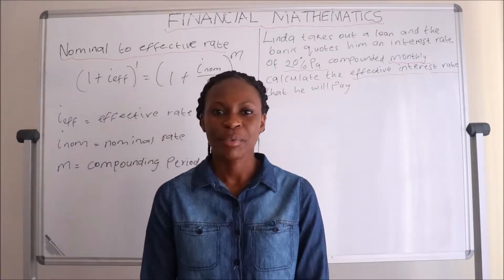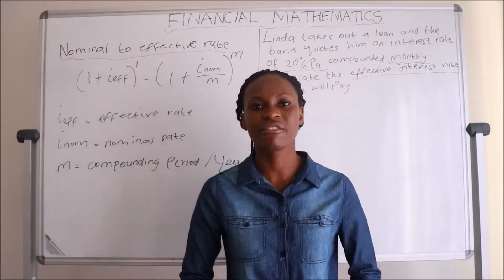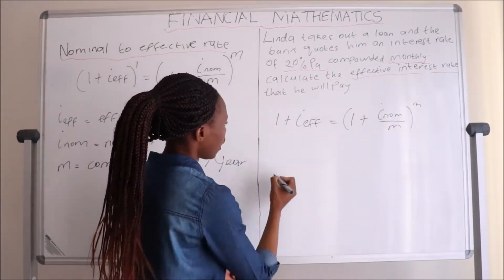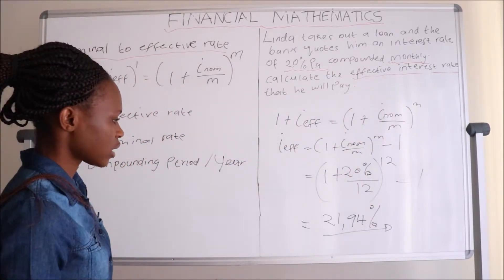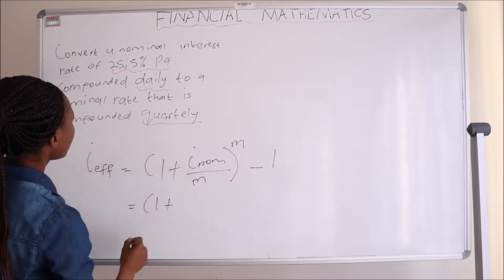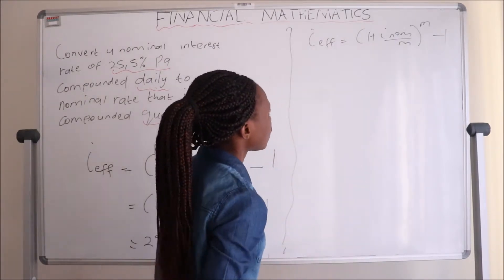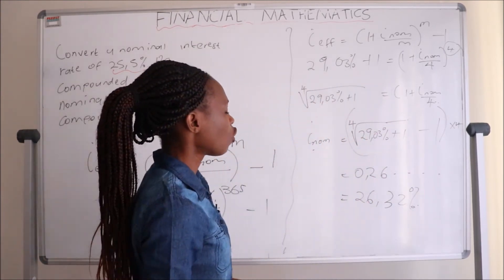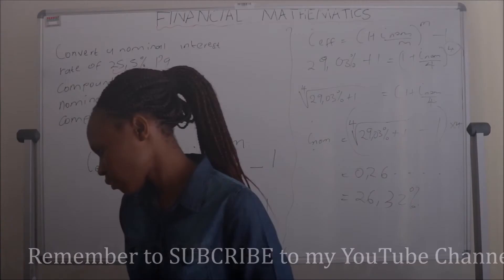Financial Mathematics : Nominal and Effective interest rate | Lesson 109